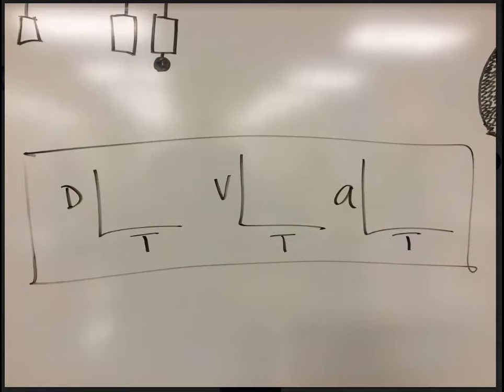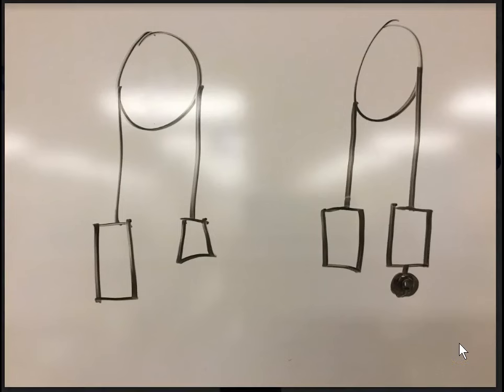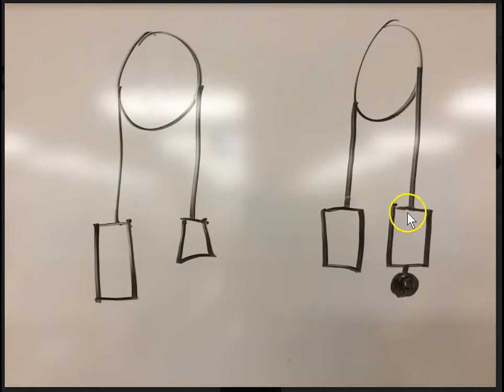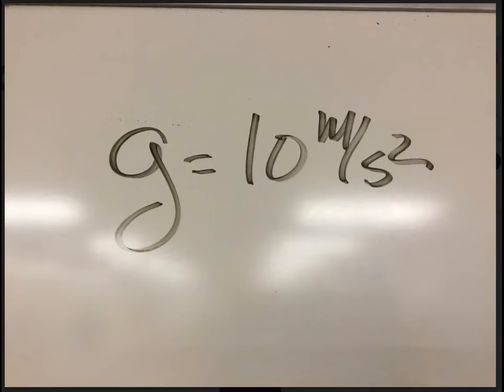AP Exam Study Guide W3-1